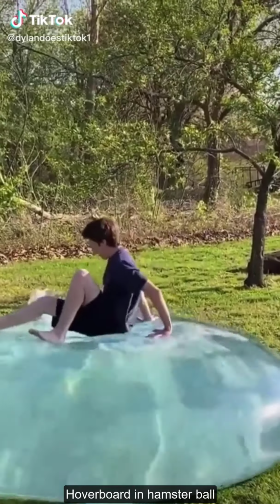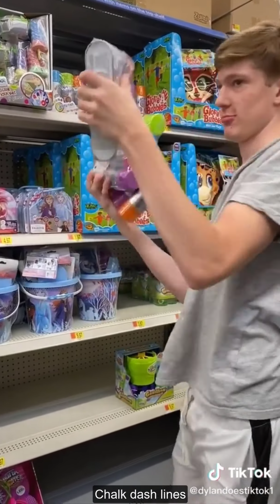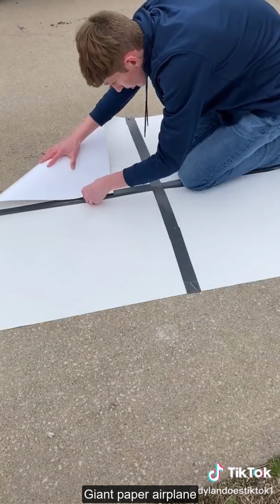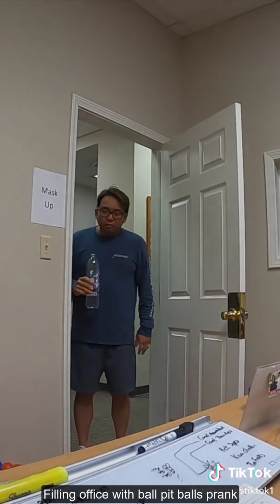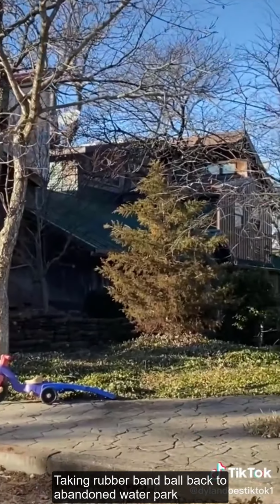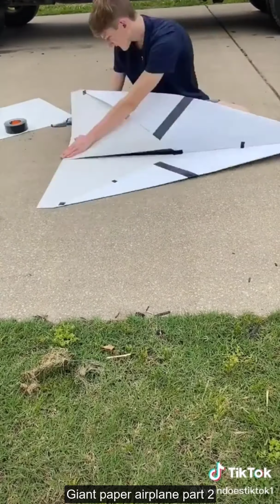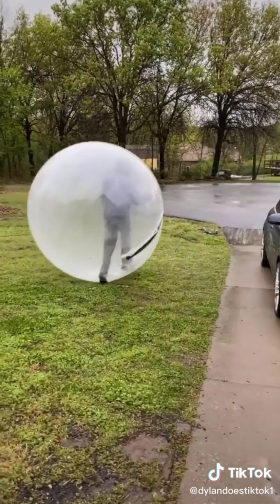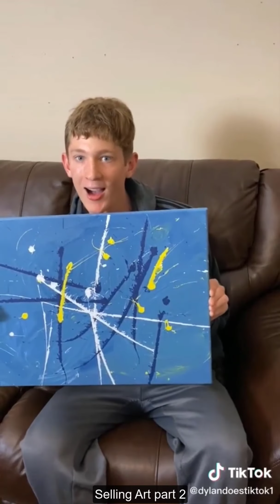Ultimate Dylan Ayres Tik Toks 2021 | Funny Dylan Ayres Tik Tok Videos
Brand new try not to laugh challenge featuring the best Dylan Ayres Tik Tok  - Funny Dylan Ayres TikTok 2021

The Best Vine Videos Compilation!